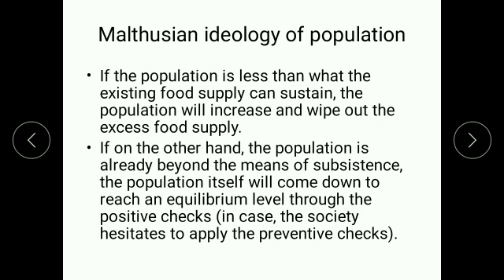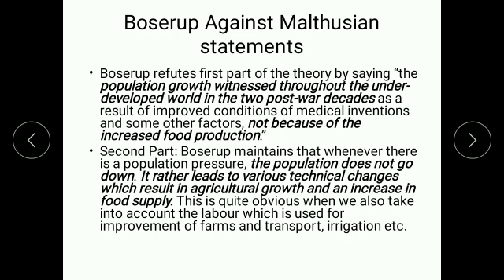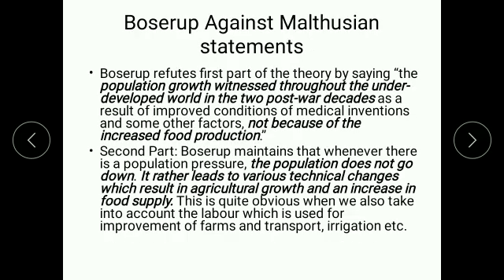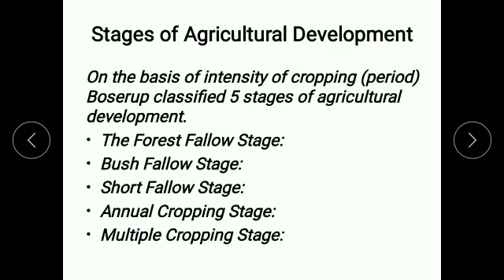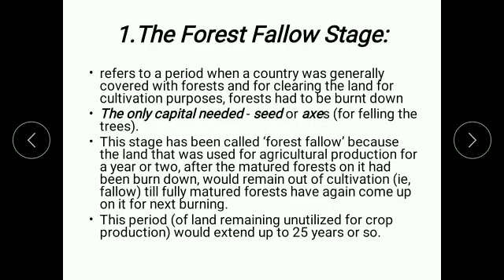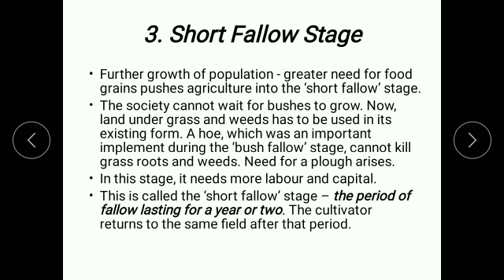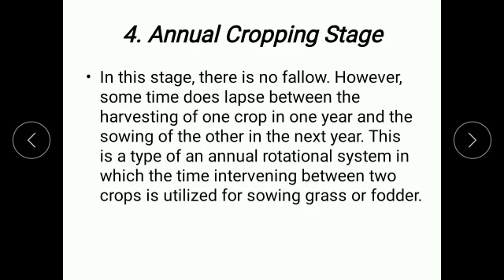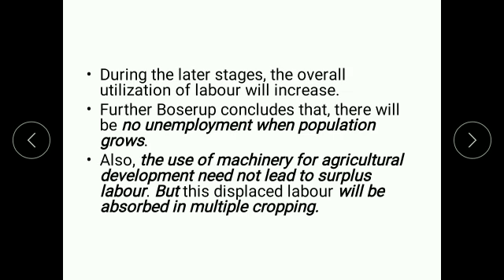Boserup Model of Agricultural Development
Boserup Model is a pragmatic theory which probes against the ideology Malthusian population theory and agricultural development.